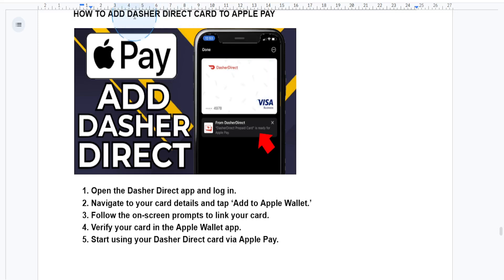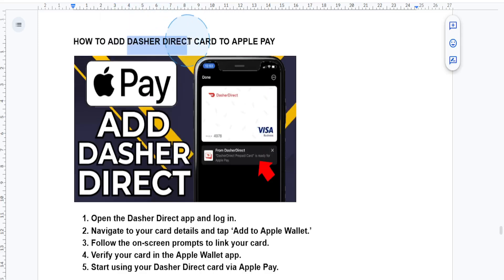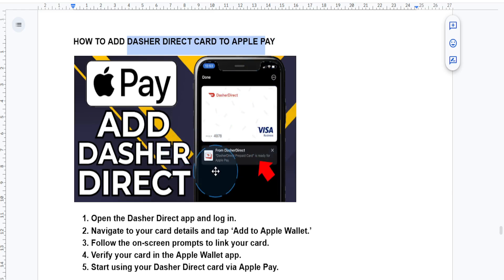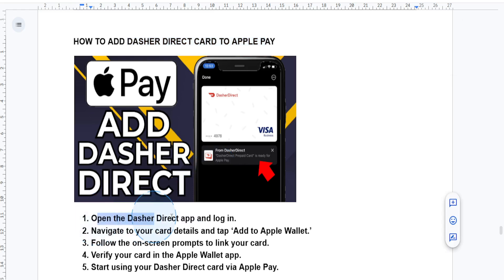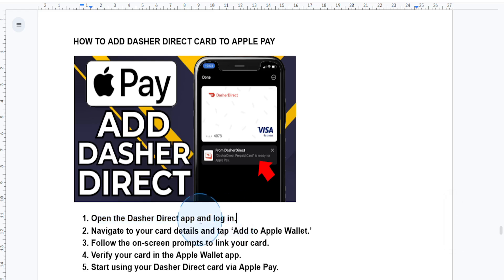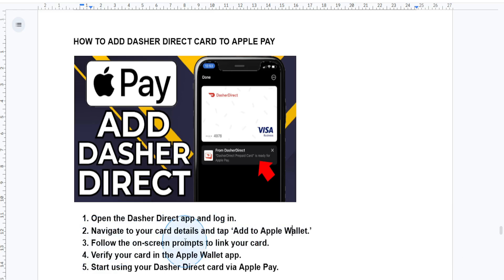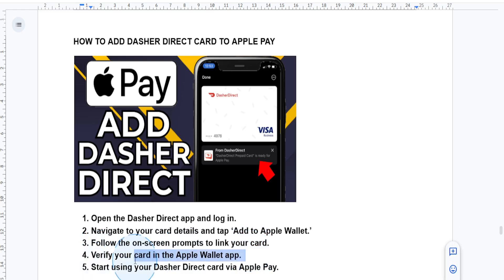HOW TO ADD DASHER DIRECT CARD TO APPLE PAY (2025)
HOW TO ADD DASHER DIRECT CARD TO APPLE PAY

In this video we show you HOW TO ADD DASHER DIRECT CARD TO APPLE PAY. If you want to know HOW TO ADD DASHER DIRECT CARD TO APPLE PAY then this is the perfect tutorial for you.